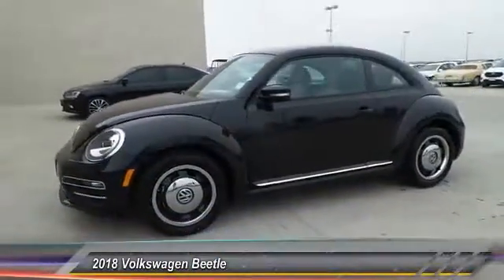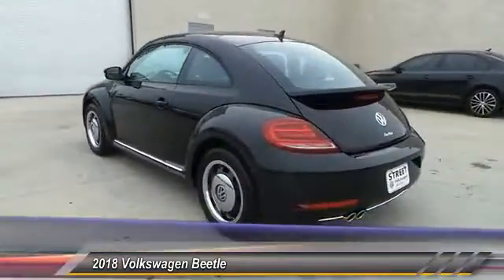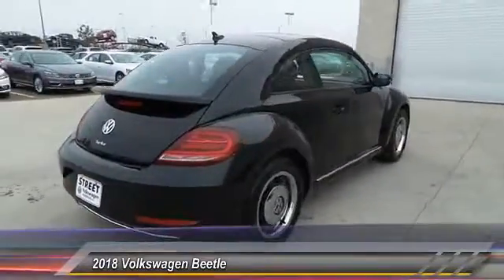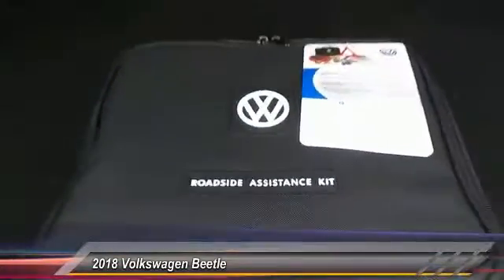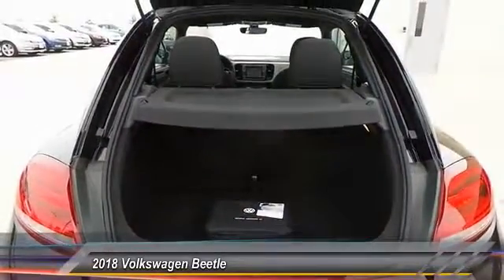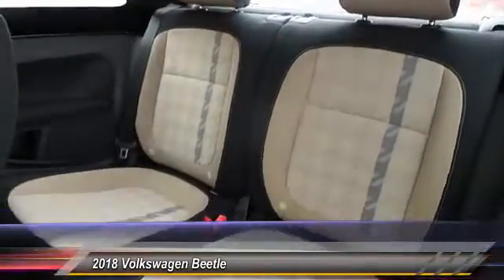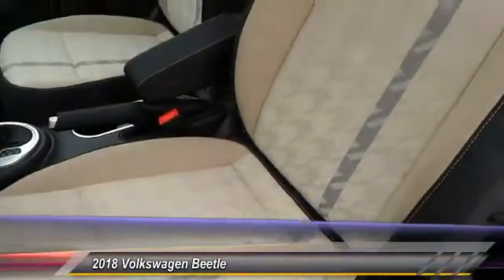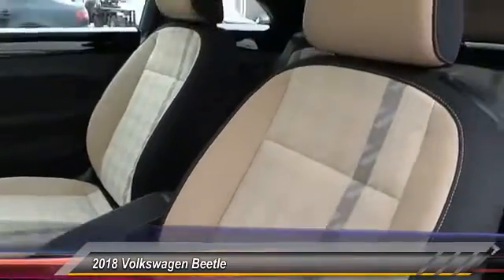2018 Volkswagen Beetle Amarillo Texas PG0703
2018 Volkswagen Beetle Coast Auto

Street Volkswagen
8707 Pilgrim Drive

NOTITLE